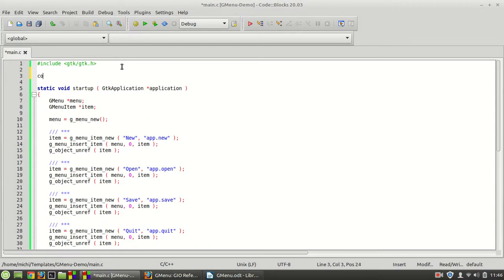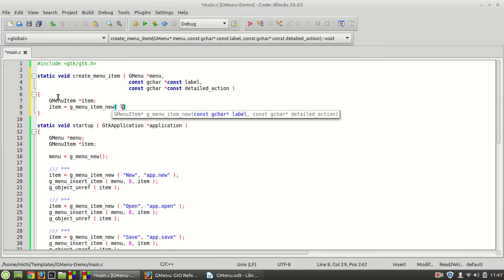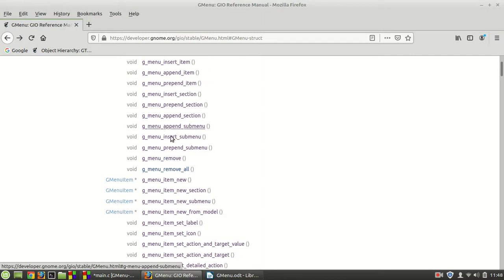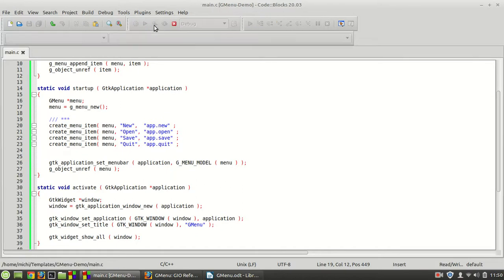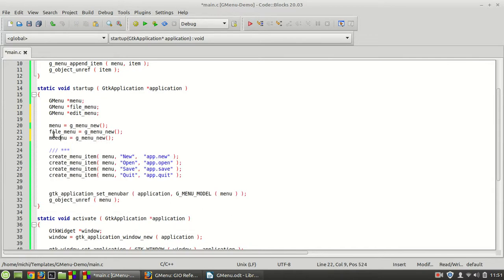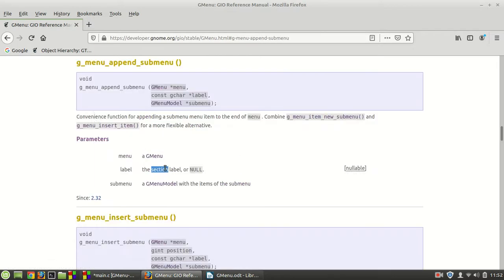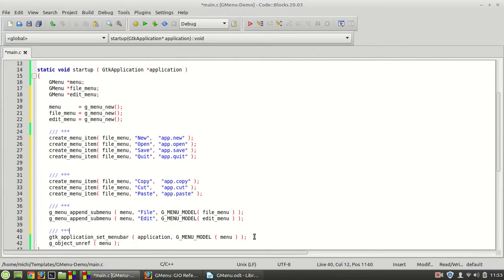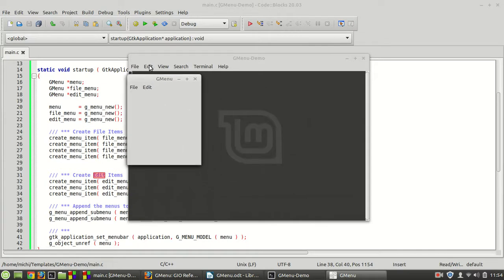GTK GMenu Part02